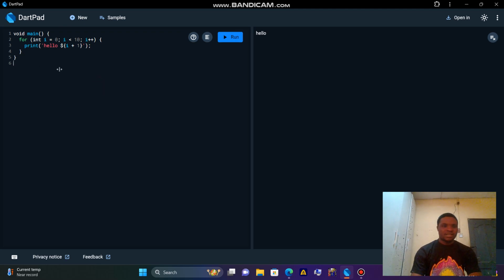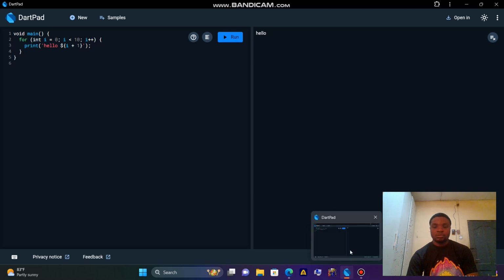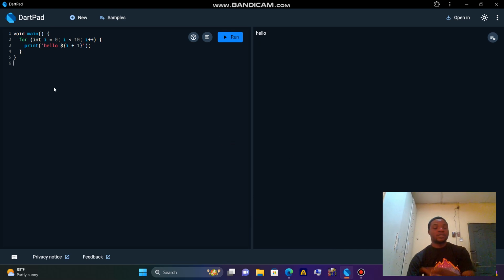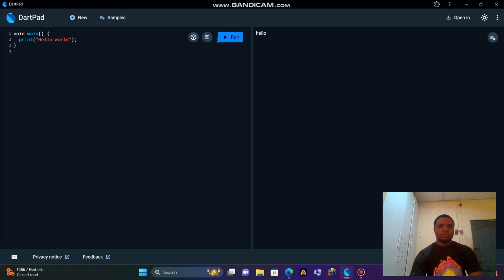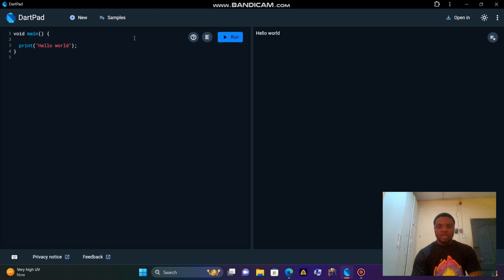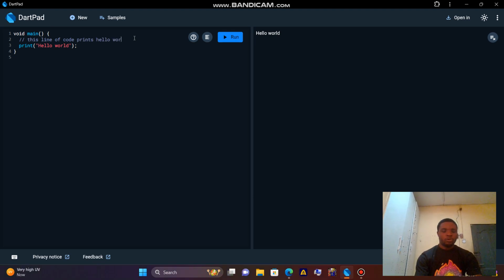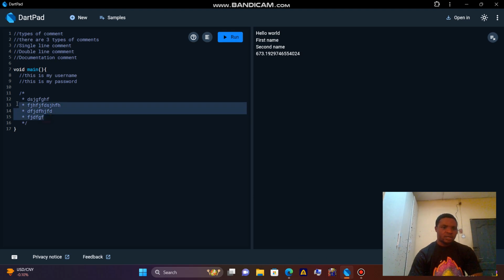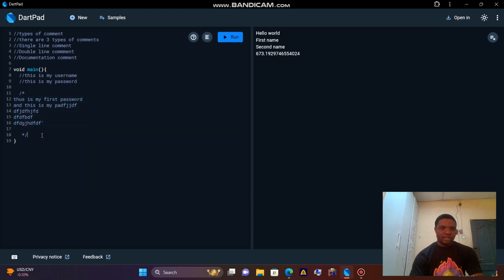4. Dart - Comments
In this video, we cover the basics of adding comments in Dart to make your code more readable and maintainable.

You'll learn the difference between single-line, multi-line, and documentation comments, and how to use them effectively to explain your code, provide context, or temporarily disable code during debugging.

Perfect for beginners looking to write clean and understandable Dart code!